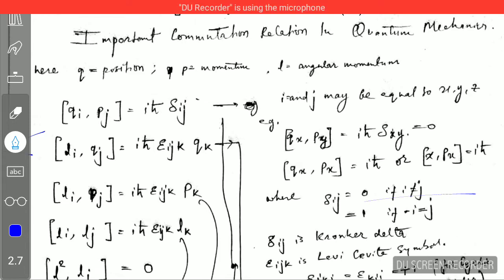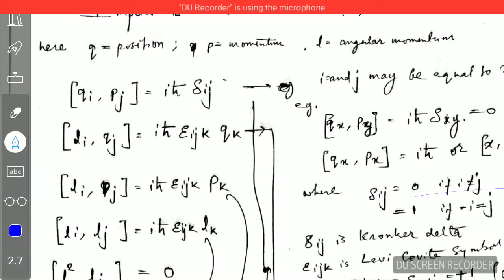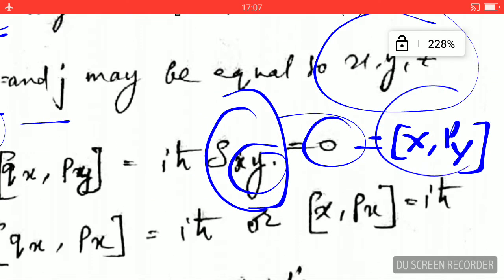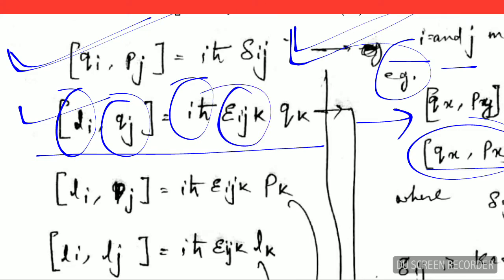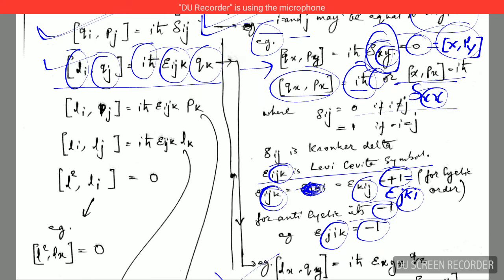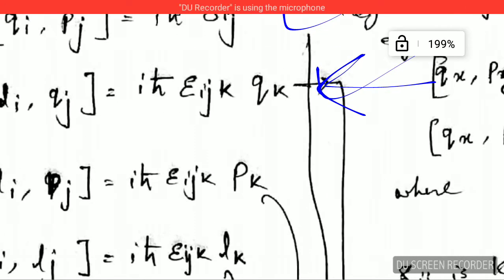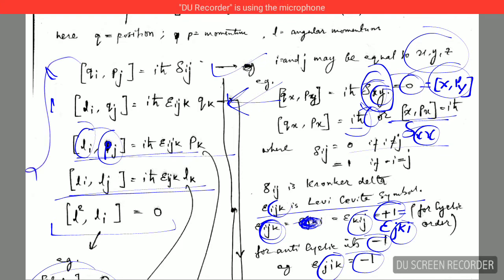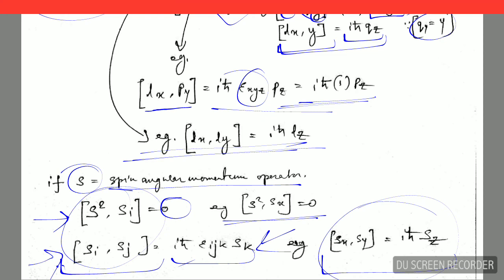Important Commutation Relation: Part 2 Quantum Mechanics Net Physics